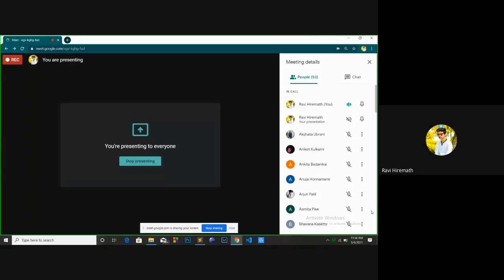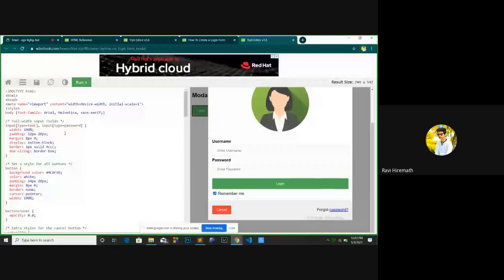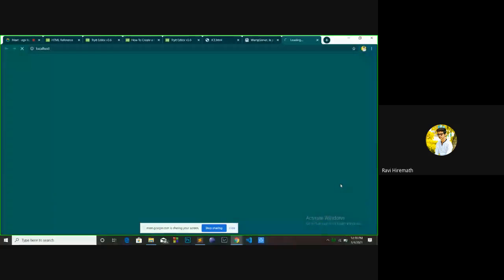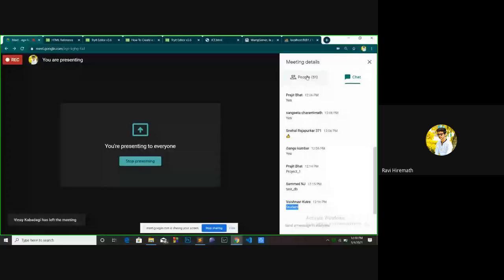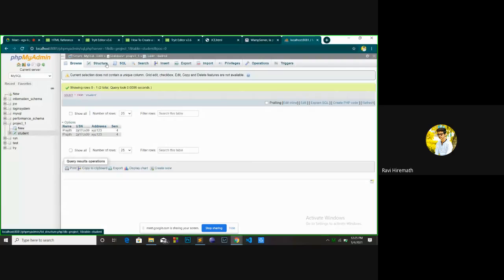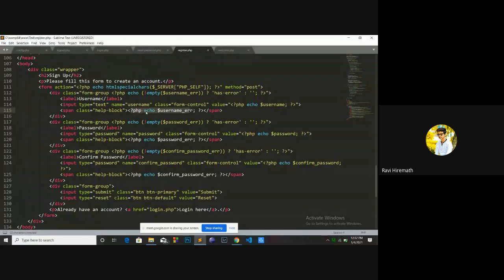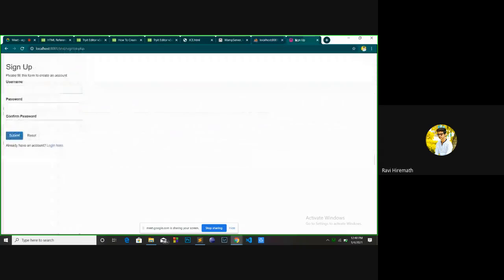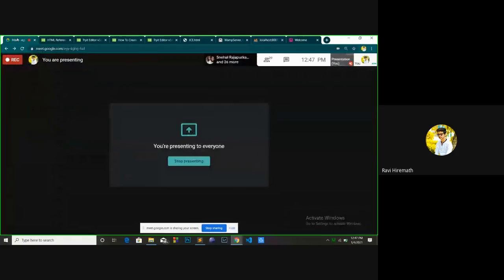18CSL58 DBMS lab Mini Prj Info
Front end back end connection